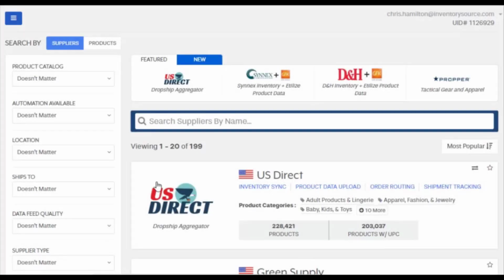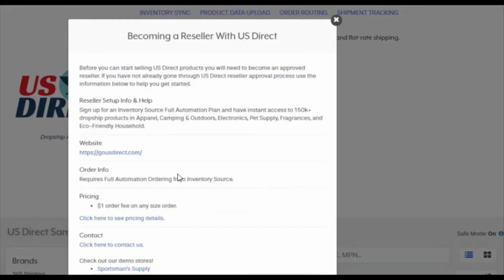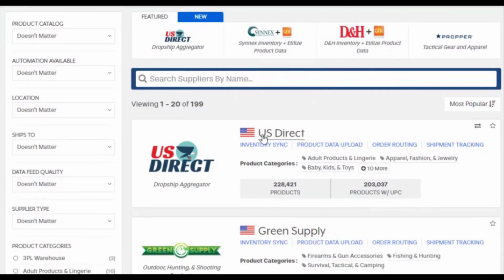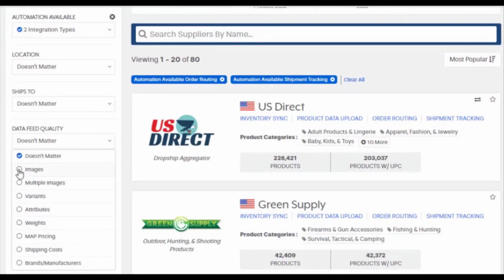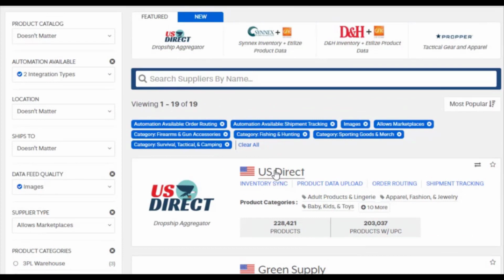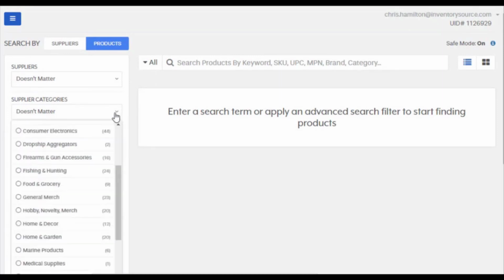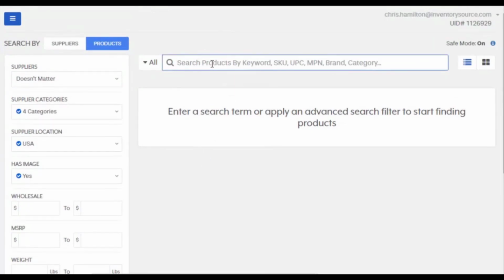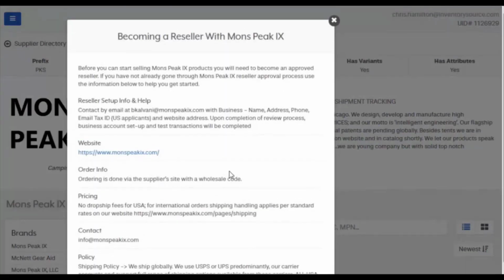Supplier Directory Overview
Learn how to use our Supplier Directory to find dropship suppliers and products as well as become a reseller.